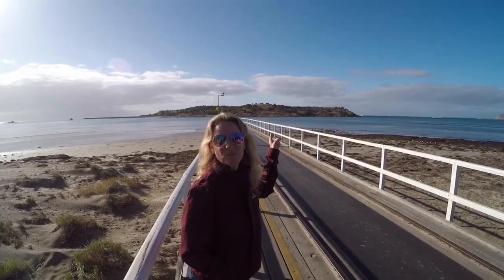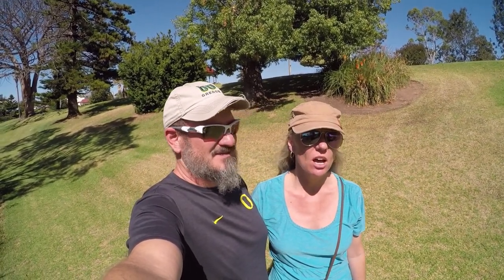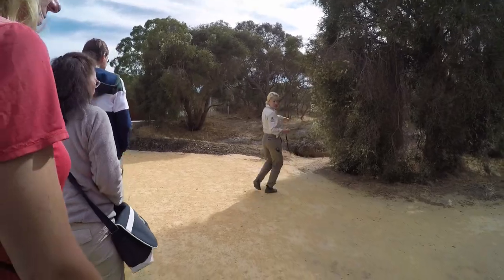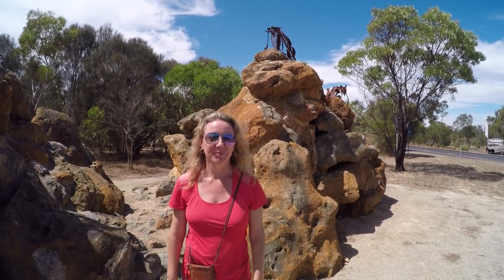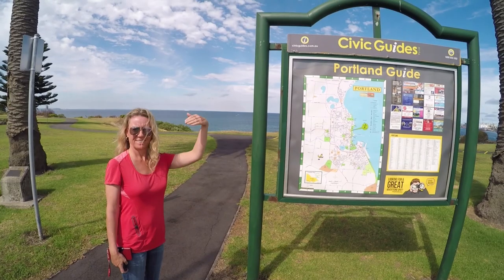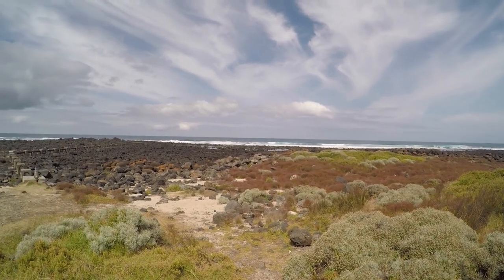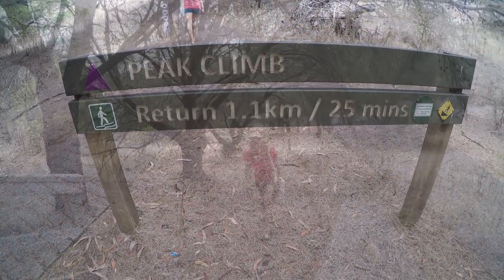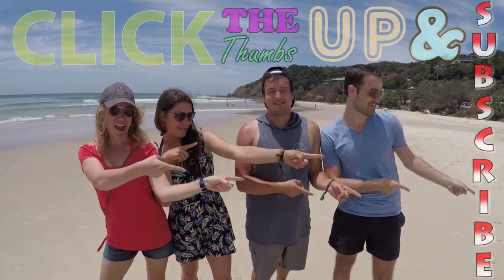Australia \\ Victor Harbor, Naracoorte CAVES, Port Fairy // VLOG#128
We roll south from Adelaide to check "Drive Australia's Great Ocean Road" off the bucket list.  We stop in gorgeous Victor Harbor and charming Granite Island for yet another of South Australia's Great Short Walks.  From there we visit Strathylbyn along the Southern Ocean Drive with amazing heritage houses.  We also visit Coonalpyn to see beautiful painted grain silos before heading to Naracoorte to visit the UNESCO World Heritage listed Naracoorte Caves which are definitely worth a visit. Naracoorte itself was also very charming and we really wish we would have been able to spend a couple days there.  Our next stop is Mount Gambier to visit the incredible Blue Lake whose tones of blue certainly defy nature. After a short walk on the beach in Portland we continue on to amazing Port Fairy which has been listed as the Most Livable Town on the Planet. After hiking around Griffiths Island we head to the world famous Cheese World for some of Australia's best cheese sampling.   We close out this leg of our journey with a hike through the Tower Hill Reserve where we see wild Emu and Koala.